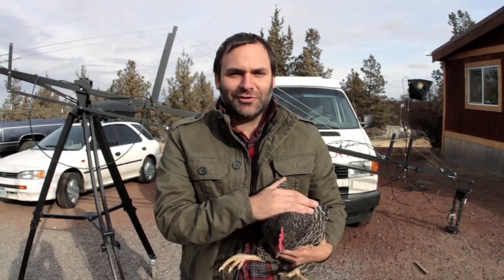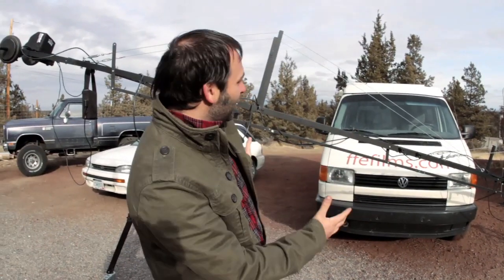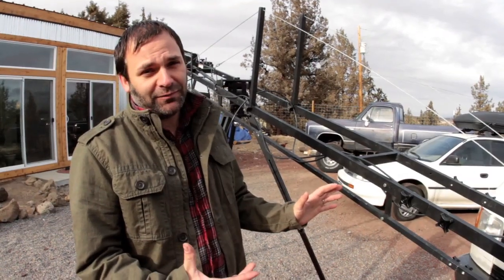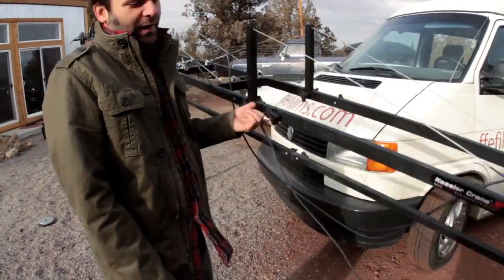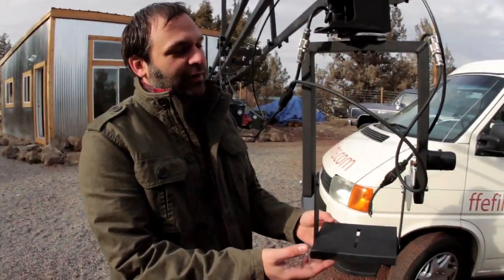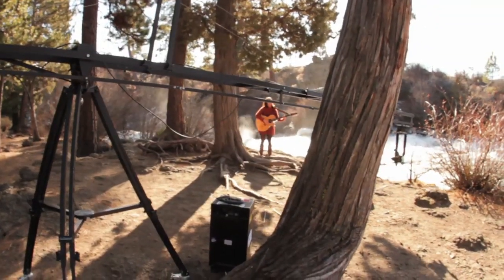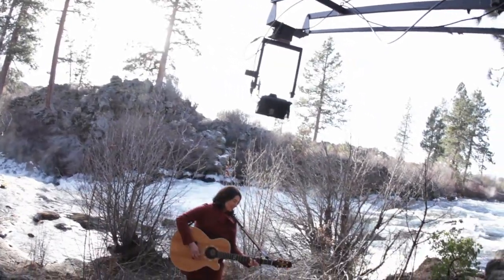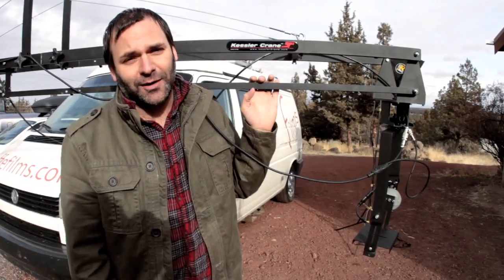Oregon Filmmaker | 18 ft.Kessler Crane review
Talking about how cool my Kessler Crane is!